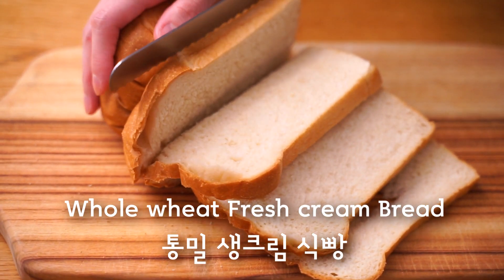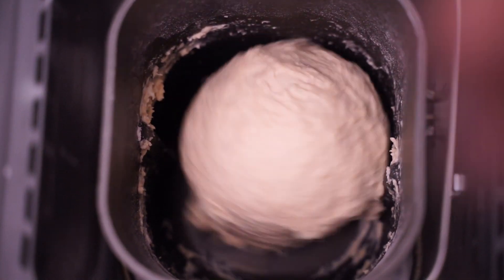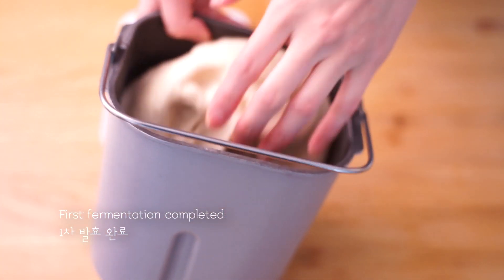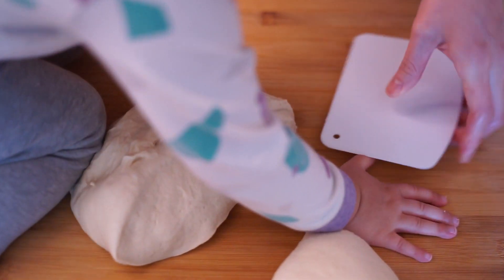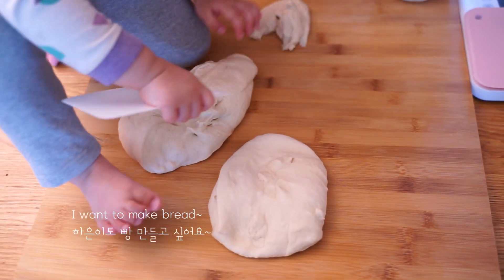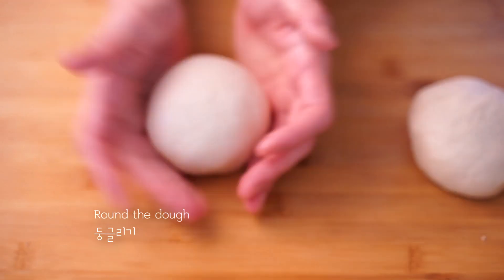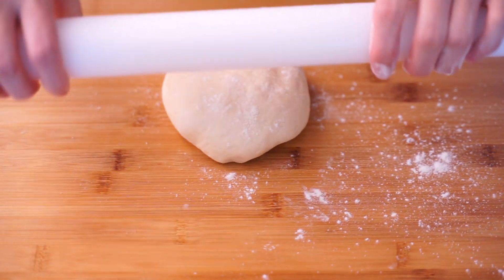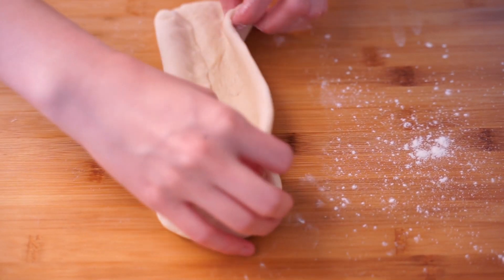Whole wheat Fresh cream Bread Recipe 통밀 생크림 식빵 만들기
Soft bread with good flavor.

풍미가 좋으면서 부드러운 빵입니다.
그냥 빵만 먹어도 고소해서 맛있어요.

여러분의 '좋아요'와 '구독'이 힘이 됩니다~♡

= Whole wheat Fresh cream Bread =

Ingredients
2 Breads ( Baking Pan W 22.5cm x H 10.5cm x D 9.5cm / W 17 x H 9 x D 7.5cm )

400g bread flour, 100g whole wheat flour, 30g sugar, 10g salt, 10g instant dry yeast, 100g fresh cream, 240 ~ 250g water, 25g butter

1. Mix ingredients and knead.

2. Add butter and knead until smooth.

3. Cover and let the dough rise until 2.5 times in size.(1st fermentation)

4. Divide the dough into 5 pieces. Round the dough and set aside for 20 minutes.

6. Shape the dough. Panning.

7.  Ferment up to 1cm above the frame height.(2nd fermentation)

8. Bake at 180℃ (350℉) for 25 ~ 30 minutes.

= 통밀 생크림 식빵 =

재료
옥수수 식빵팬(W 22.5cm x H 10.5cm x D 9.5cm) 1개 + 작은 식빵팬(W 17 x H 9 x D 7.5cm) 1개 분량

강력분 400g, 통밀가루 100g, 설탕 30g, 소금 10g, 인스턴트 드라이 이스트 10g, 생크림 100g, 물 240 ~ 250g, 버터 25g

1. 제빵기에 실온의 물과 생크림, 설탕, 소금, 이스트를 넣고 그 위로 밀가루와 통밀가루를 넣어 반죽을 시작합니다.

2. 반죽이 한 덩이로 뭉쳐지면, 실온의 버터를 조금씩 넣어가며 반죽을 해주세요.

4. 매끈하고 탄력적인 반죽이 완성되면, 2.5배 가까이 부풀도록 약 40분 ~ 60분간 1차 발효합니다.

5. 반죽을 5등분으로 분할한 뒤 두 둥글리기해 다시 20분간 중간 발효합니다.

6. 이절접기로 성형하고, 틀에 넣은 뒤 틀 높이 위로 1cm가량 부풀도록 2차 발효합니다.

7. 180도 예열된 오븐에서 25 ~ 30분정도 구워주면 완성입니다.

tip. 사용하는 통밀가루에 따라 수분차이가 날 수 있습니다. 물을 한번에 넣지 마시고, 반죽의 질기를 봐서 가감해주세요.